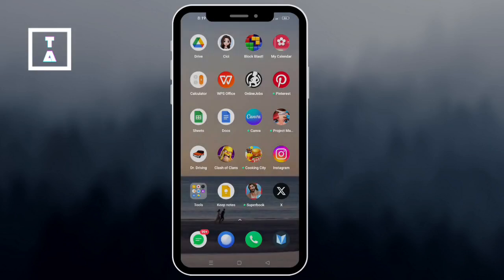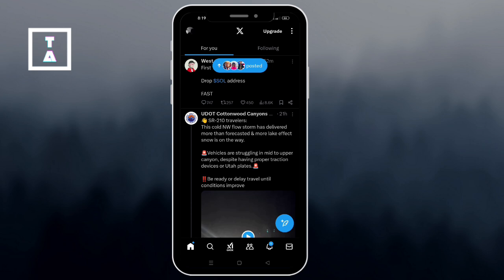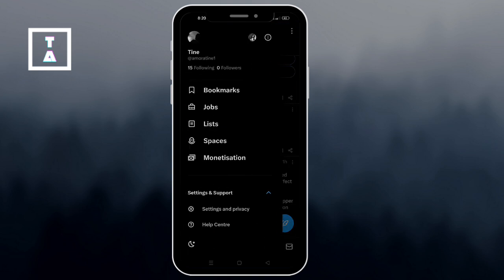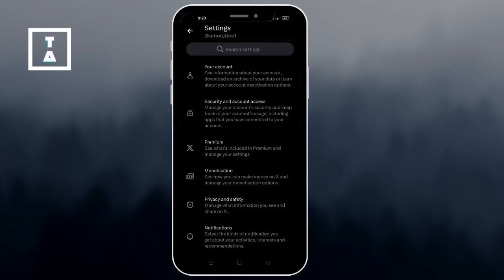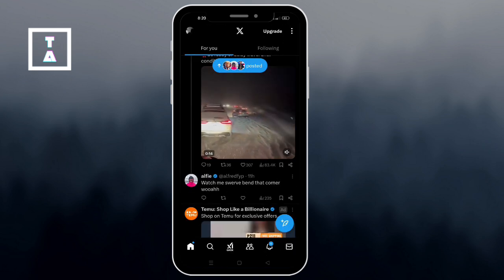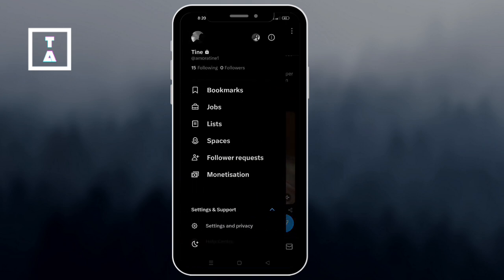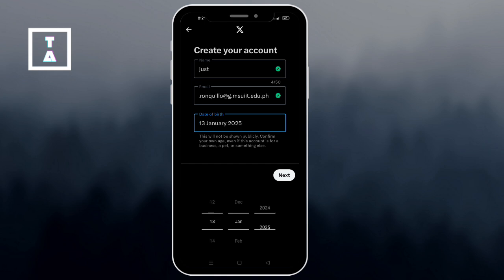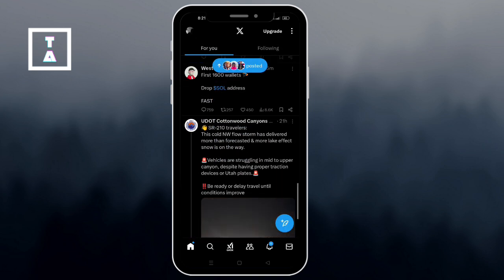How to Hide Likes on X in SECONDS!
In this tutorial, we’ll show you how to hide your likes on X (formerly Twitter) to maintain privacy and control over what others see on your profile. While X doesn’t offer a direct way to hide likes, there are effective workarounds to manage your privacy.

Hiding your likes on X ensures greater control over your online presence. Remember, privacy settings can vary, so stay updated with app changes and features to protect your account.